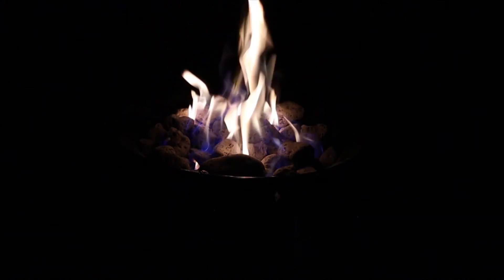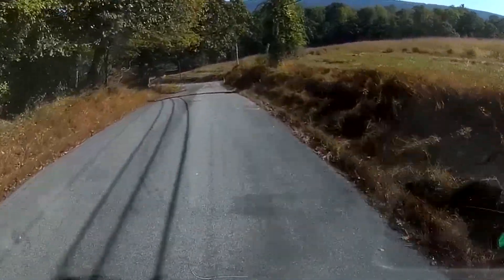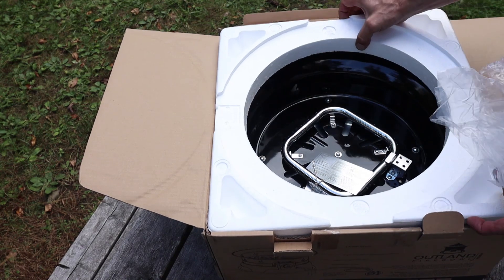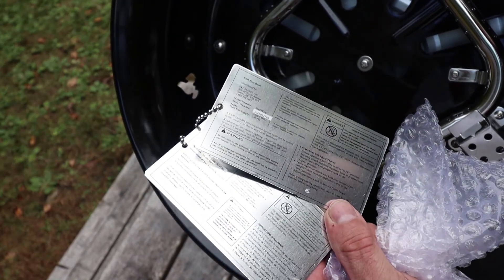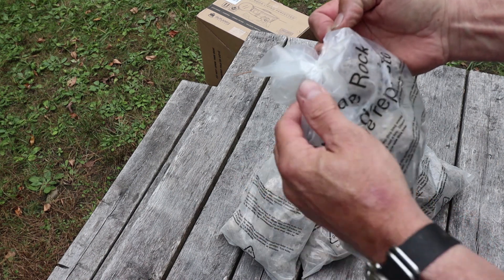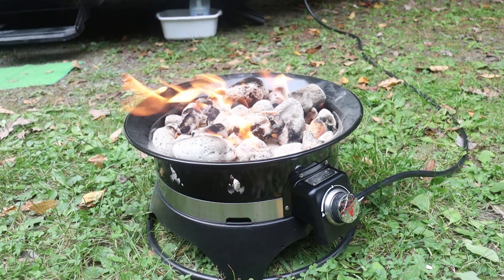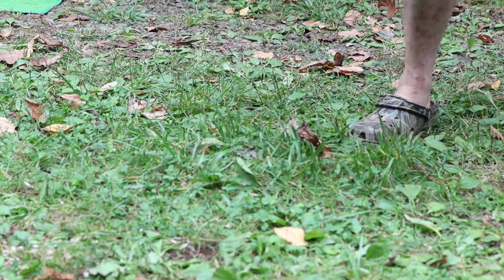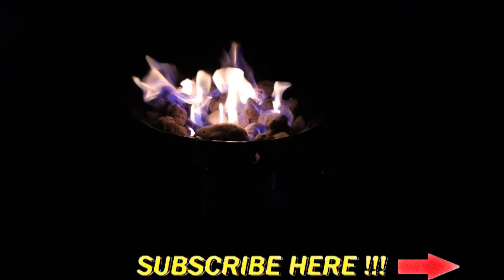Outland | Propane Fire Pit | Unbox/Review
Hi! In this video, I will be unboxing and demonstrating the use of the Outland model 870 portable Propane fire pit. I will also provide a little commentary on what I like and don't like about this fire pit.